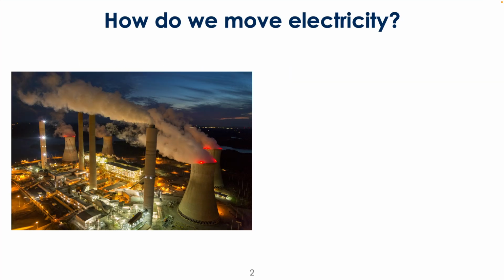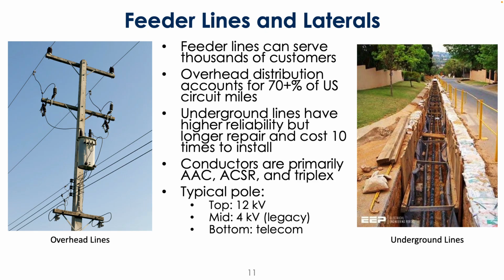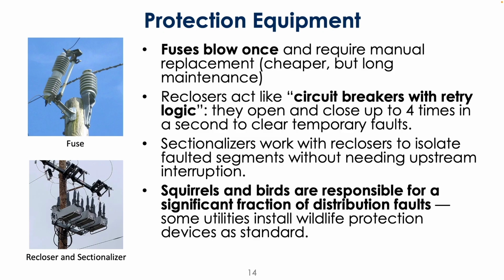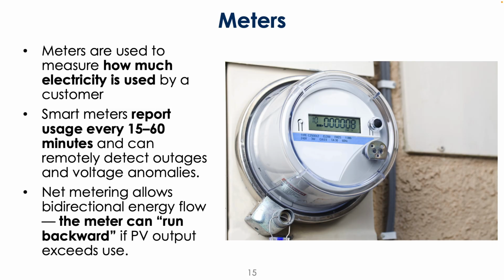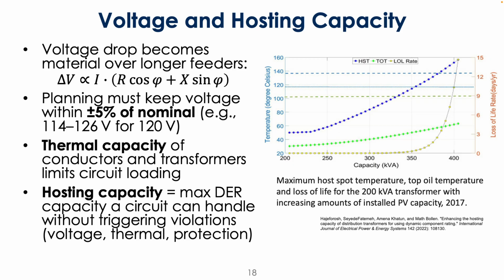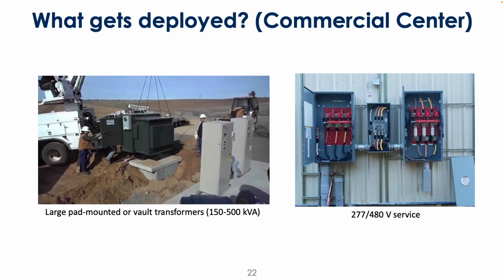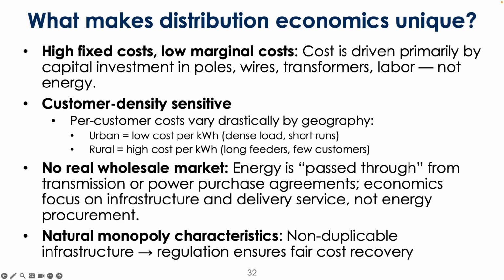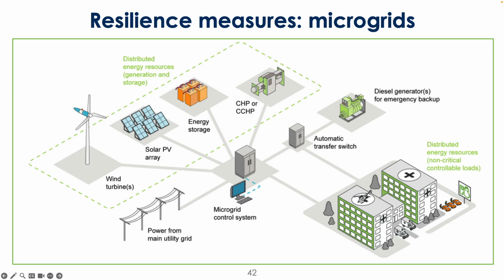UC Davis EGG 298 - Power Systems in the 21st Century (Winter 2026) - Lecture 7